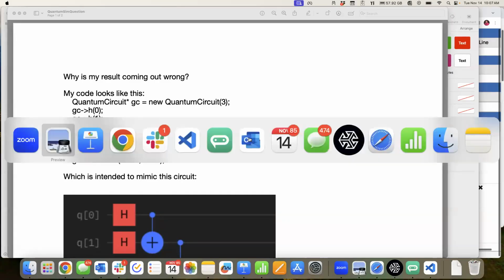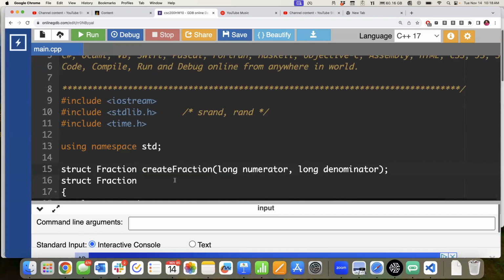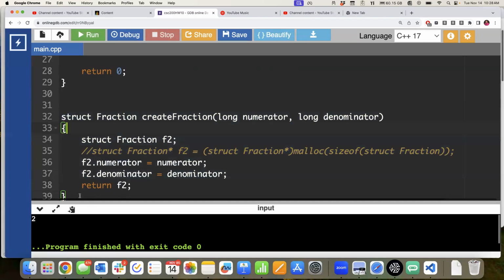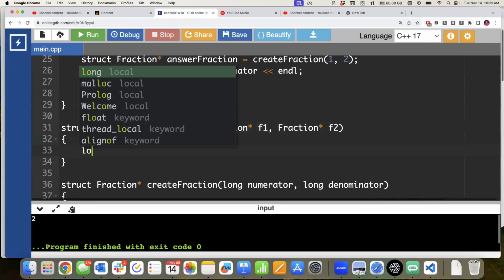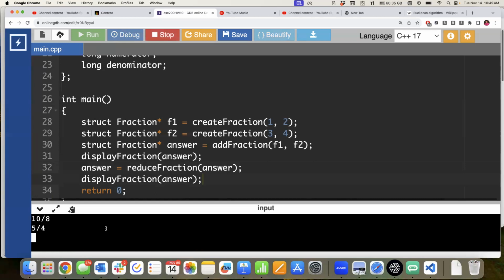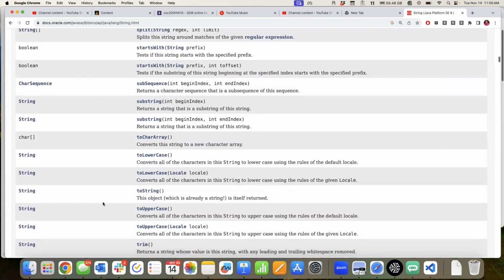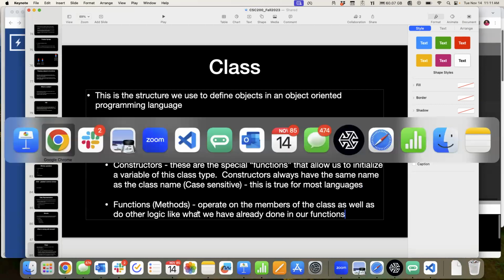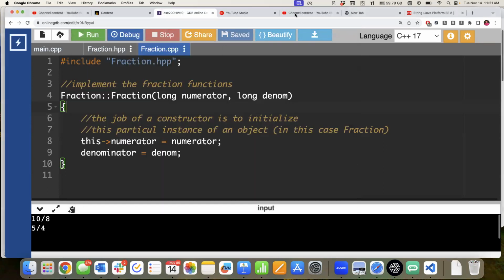CSC200 11/14/23 more structs (pass by value vs address) and introduced objects